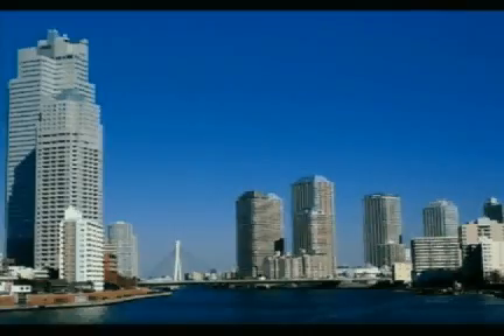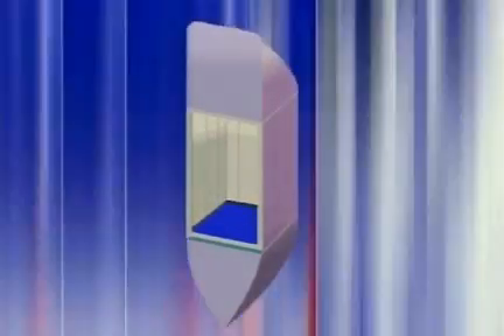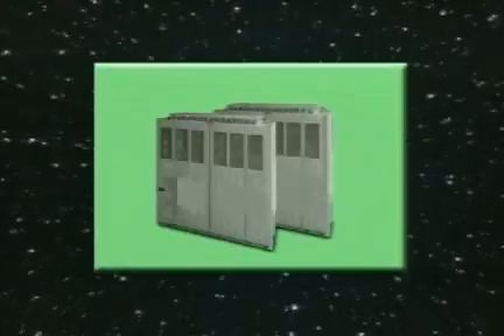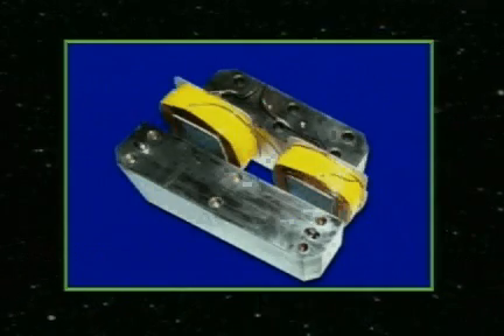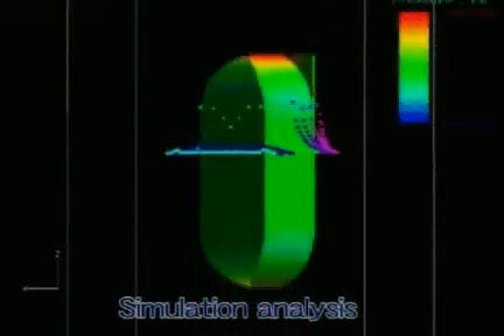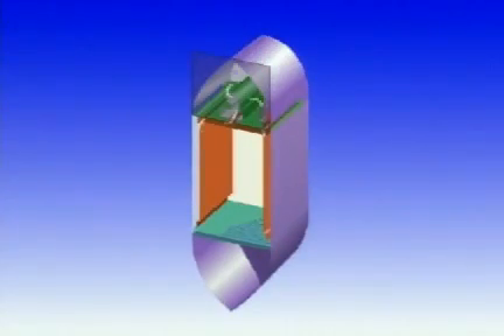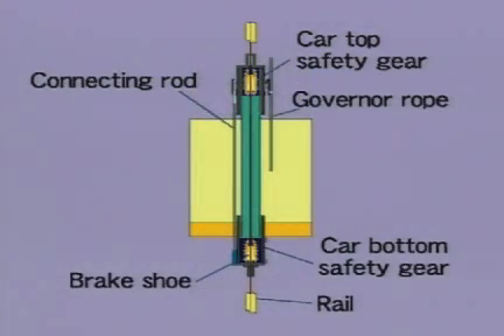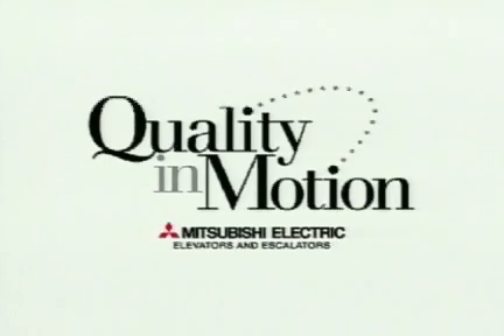SOLAE Tower / Japan / The fastest Elevator in the World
present by Eng.ghaith Al-Freihat \
MELSA \
KSA \